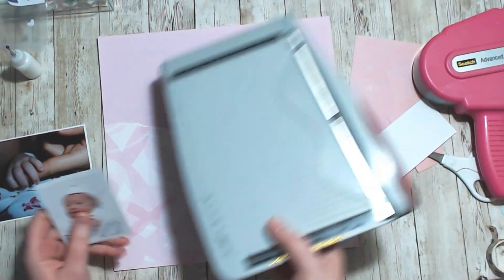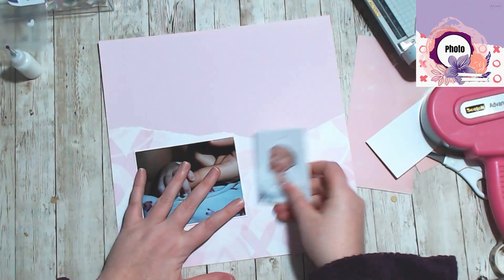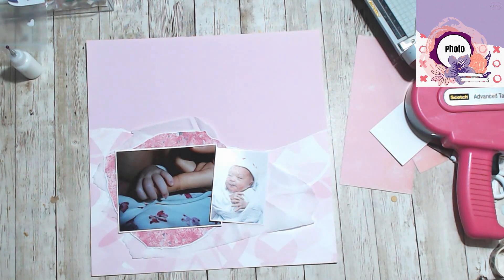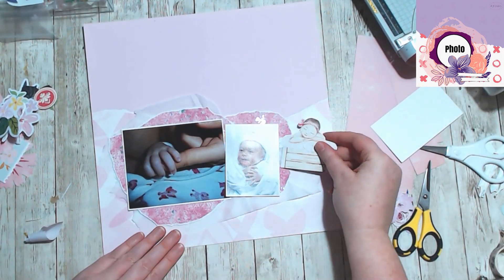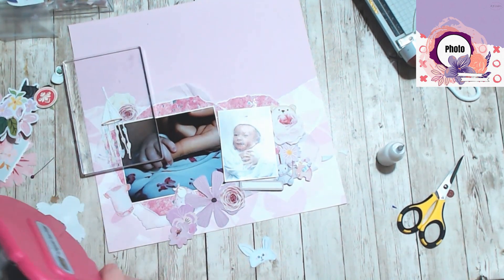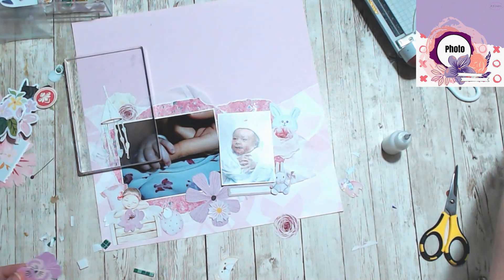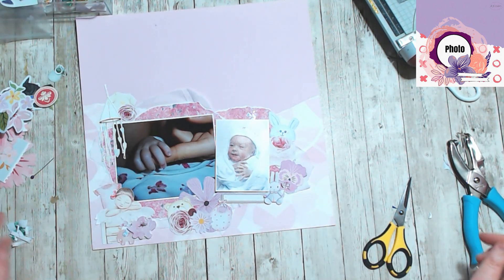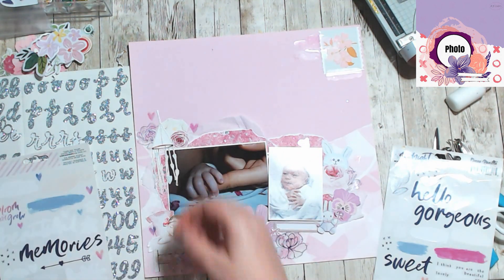Hello Gorgeous - Day 6 //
I'm following the 30 Days of Sketches created by Christy  @ChristysBeautifulLife  for the month of March and I've planned ahead so videos will be up daily! I'm also going to be stash bashing this whole year and following Baby Got Scraps, so come along and join me! Please check out the playlist below to see all the lovely people following along with the 30 Days of Sketches

Todays sketch is by: Jacqie Malzahn

Scrappyjennyk
Instagram.com/pezscrapsagain